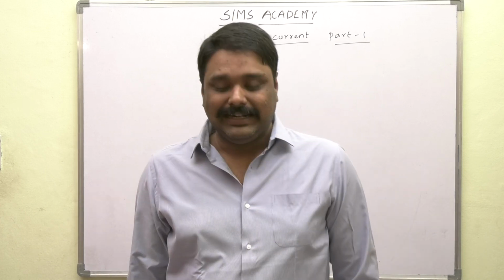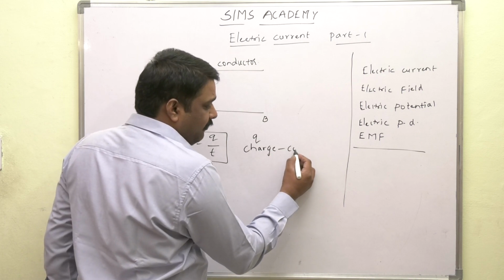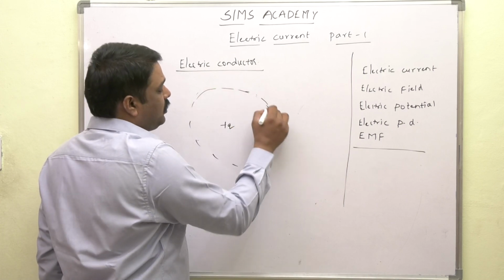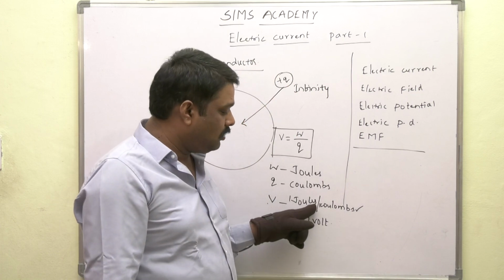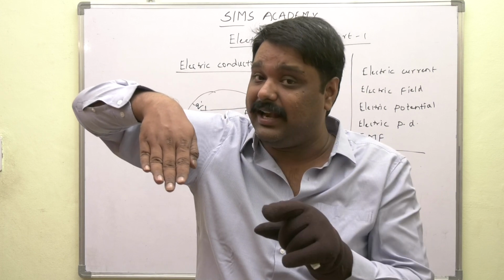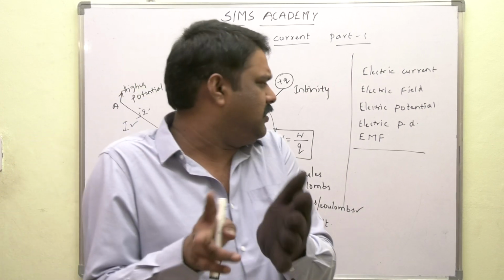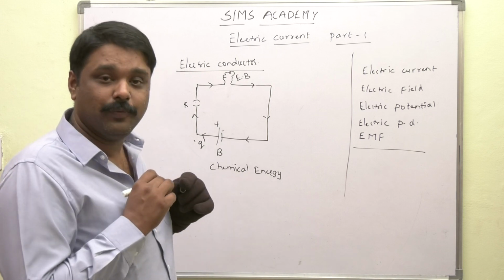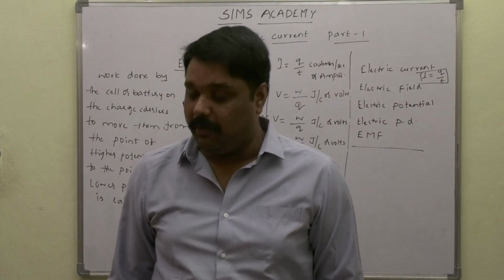Current Electricity for Class 10: PART 1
SANTHOSH KUMAR GUNDAVARAPU: Dealt about the concepts of Electric Current, Electric Field, Electric Potential, Electric Potential Difference, Electro Motive Force and their Units. The next class will be on Ohms law, Its verification, Resistance and the the factors on which the Resistance of the conductor depend on.
SIMS ACADEMY